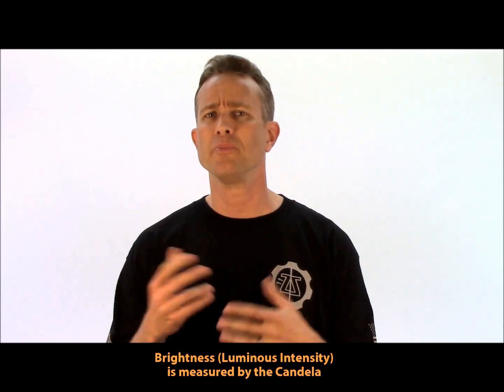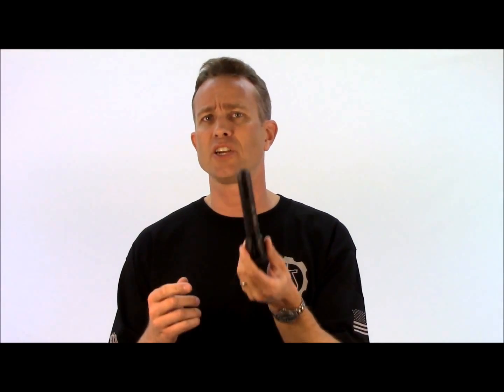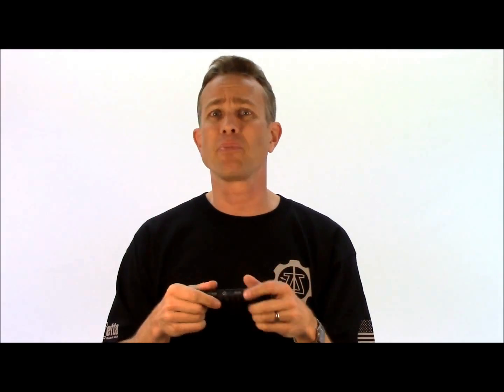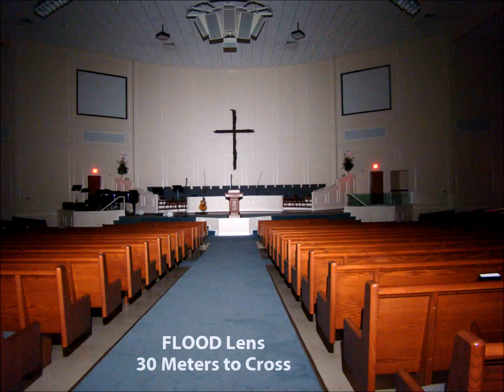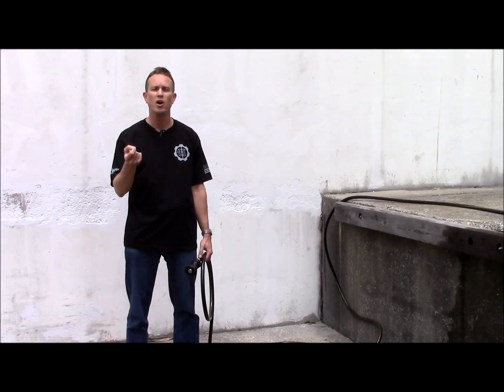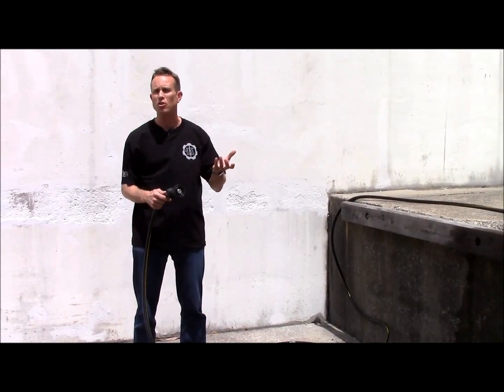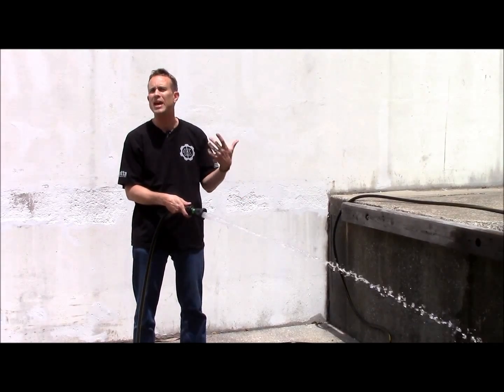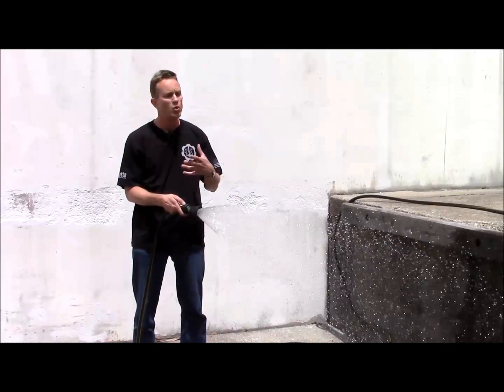Understanding Lumens, Tactical Flashlight Beam Pattern & Brightness - Elzetta vlog episode 1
Elzetta CEO, Dave Barnett, explains Lumens using an easy to understand analogy.  Despite common misunderstanding, Lumens do NOT measure "brightness" (brightness, or luminous intensity, is measured by the Candela).  Lumens actually measure total light output (luminous flux).  The importance of beam pattern is also discussed and how to select the most appropriate tactical flashlight beam pattern for your mission.  See the amazing difference a Flood Lens makes when compared to the more narrow-beam Standard optical lens on a 900 lumen Elzetta Modular Flashlight.  This is the first in a series of informative video blogs regarding tactical flashlights.